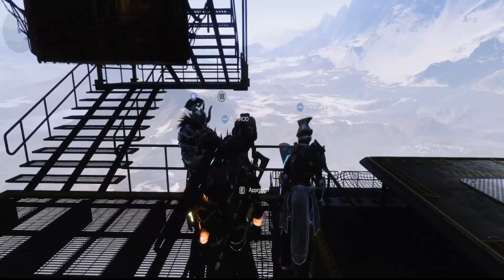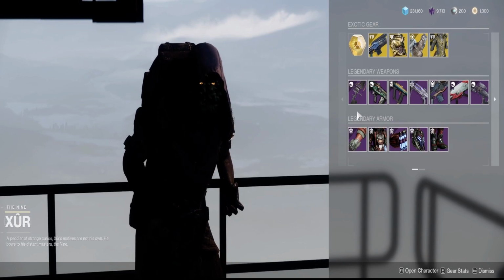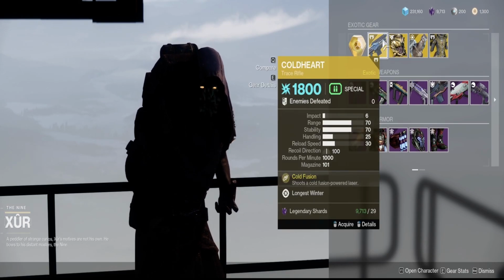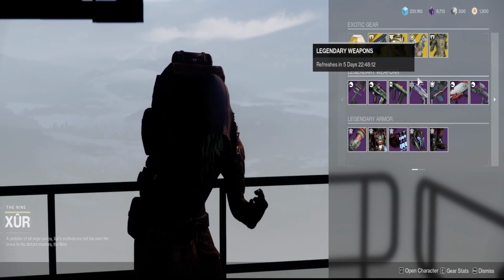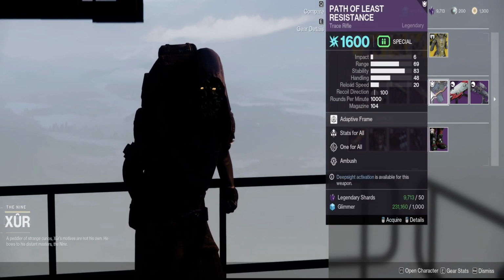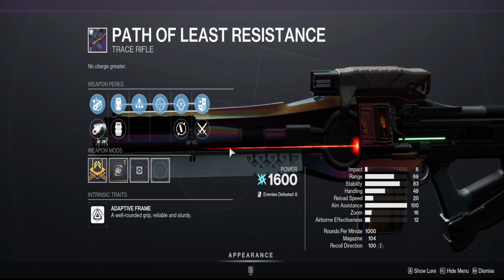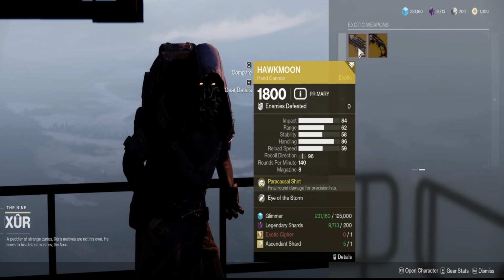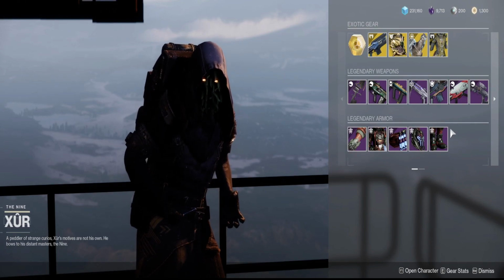Insane Week of Items! Xur Inventory Review I Week of July 7th - 11th